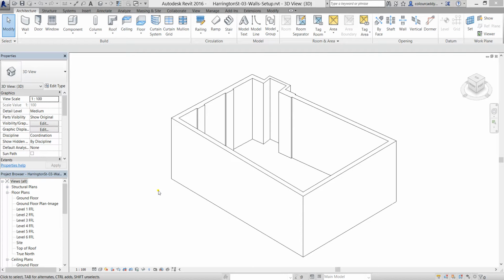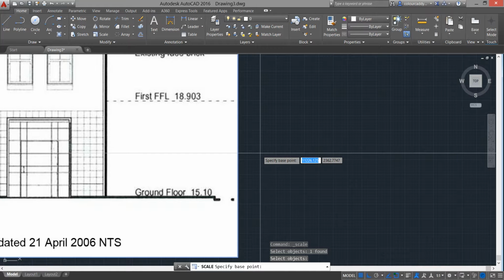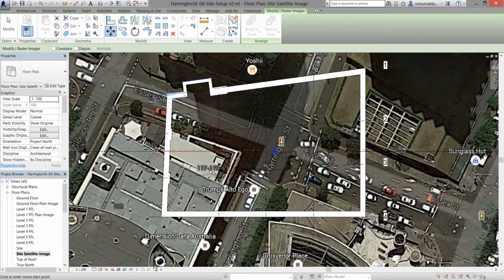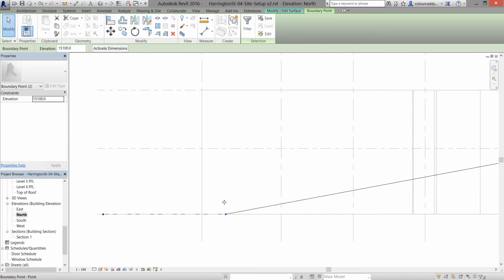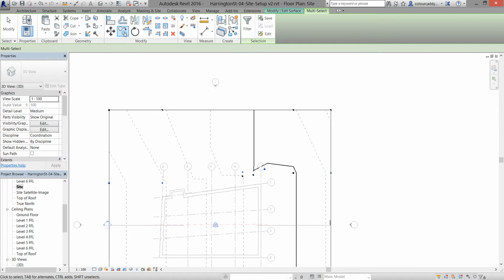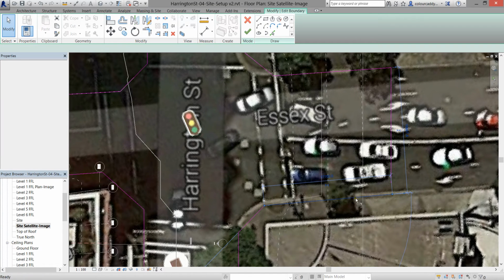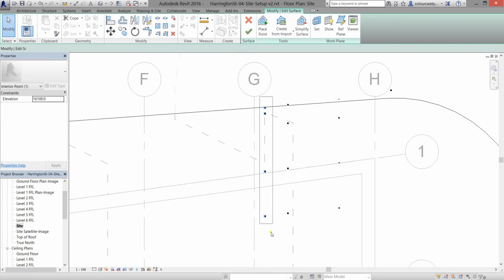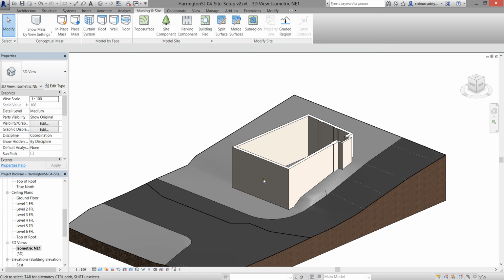HarringtonSt 04 Measuring and Site Setup